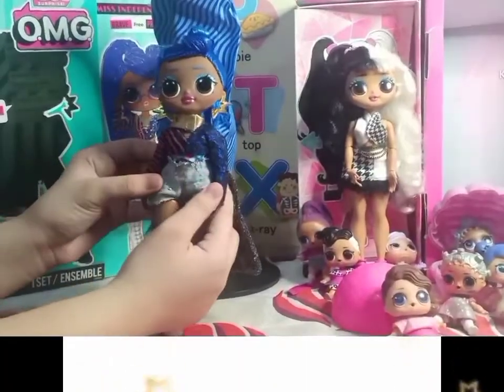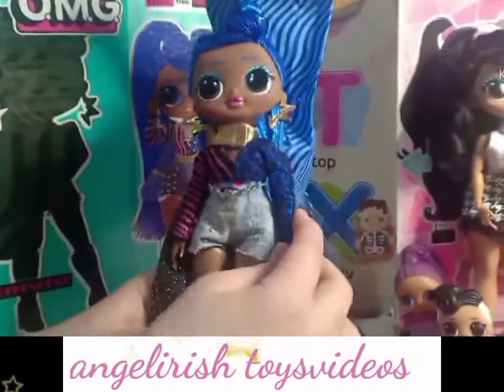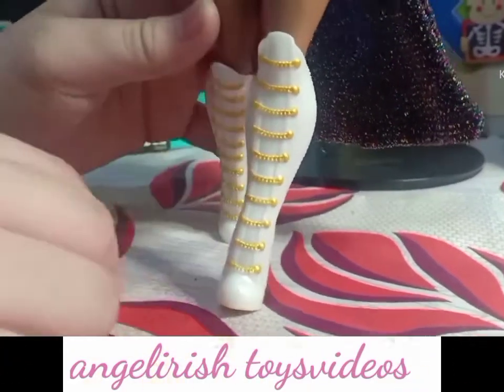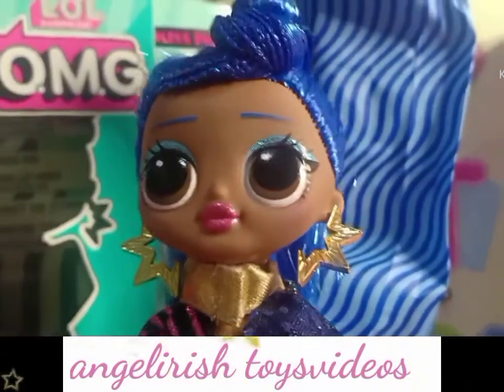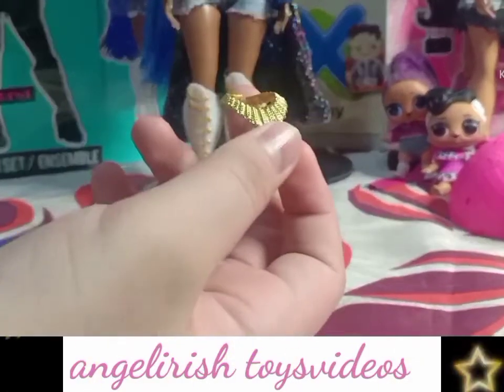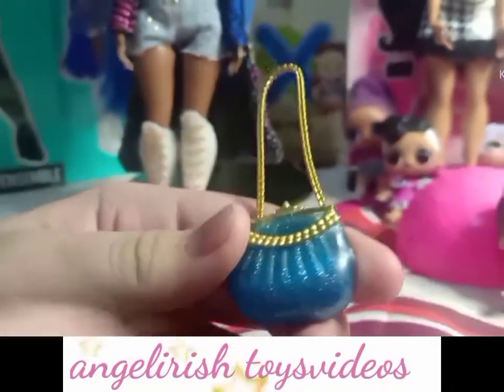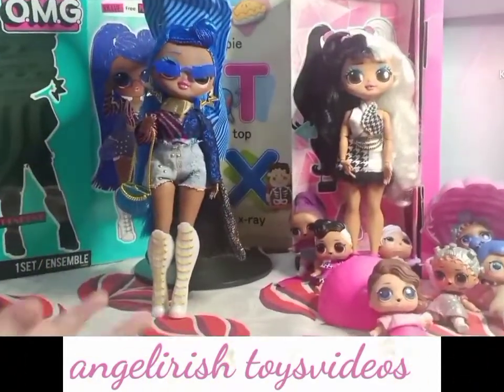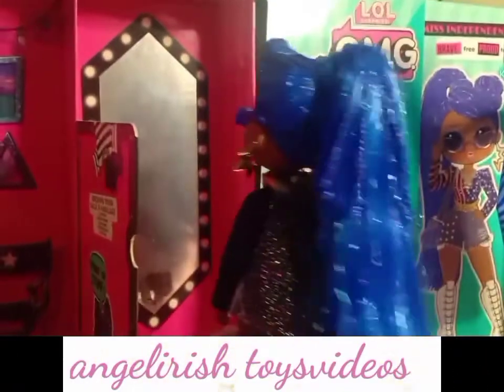LOL OMG Unboxing OMG Doll Ms Independent😍❤️